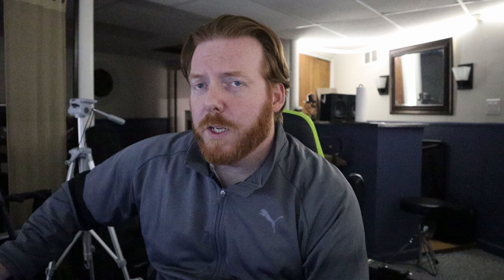ENGL real cab vs Official IR vs Ownhammer vs Two notes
ENGL Powerball II comparison between the real deal and various IR's